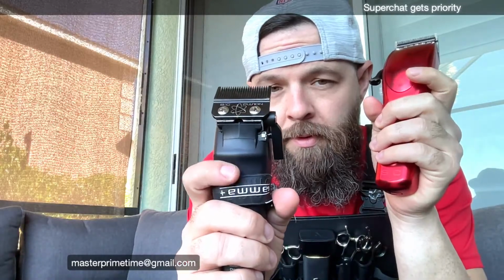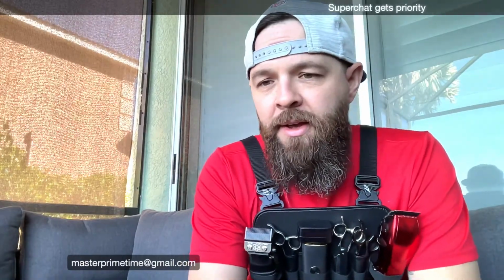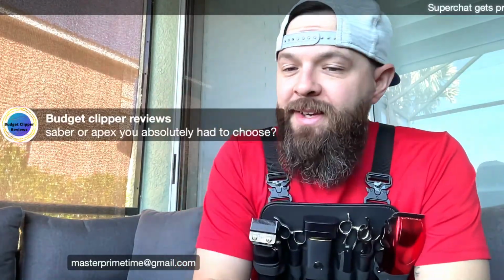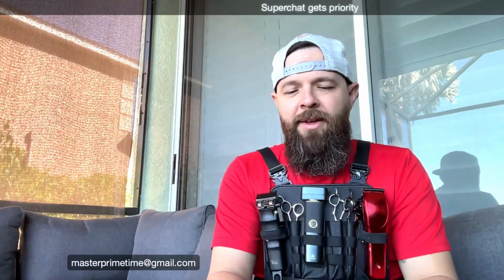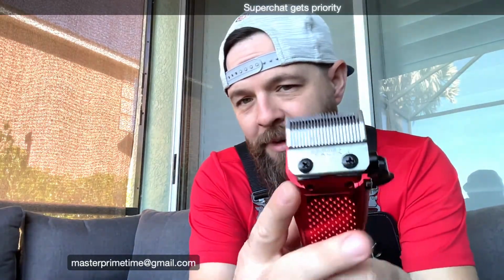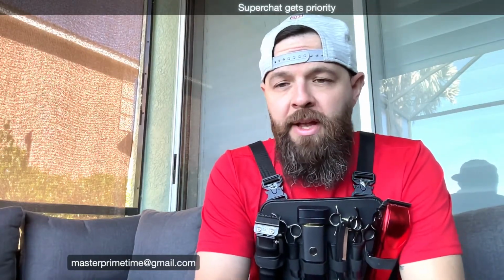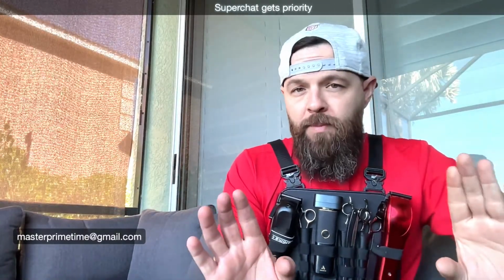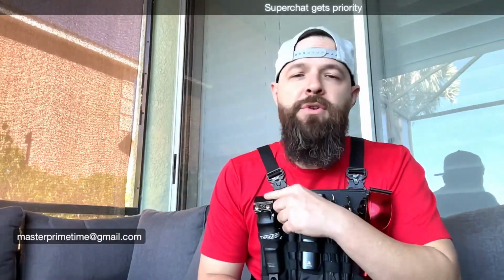NEW DROPS | STYLECRAFT APEX | RIG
Amazon Store Front:
Ask anything you want about the rig from slicker. Also style-craft just surprised me with a new drop the Apex. What kind of motor does it have? How good is it? Big channel announcement as well don't miss this one!

we ask for the price of one haircut

Automatic spray bottle

Wahl Taper Blade

Cordless Airbrush

Favorite razor blades:
Dorco Prime
Feather artist blades

Tomb 45 No drip color for airbrush

Good manikin with real hair
Cheep manikin stand

CHECK STYLECRAFT THEY RESTOCK AND UPDATE THERE SITE MORE!

Budget option: starter shears, texturizing shears, cape, razor holder
Longer shears: Id recommend 7.5 but select what you’d like
Andis 7 in 1 Clipper oil and cleaner
Andis Clipper Spray: (3 pack)
Hair grips
Barber Suitcase
Combs: (clipper combs)
Taper Comb

Favorite client booking app Bookedin use code Eddie

Get almost anything I use cheeper with 614 BARBER SUPPLY! (DISCOUNT CODE ACTIVE) FAST FREE SHIPPING only difference between using 614 vs Amazon is its cheaper especially when you use my code Eddie 5% off plus free shipping